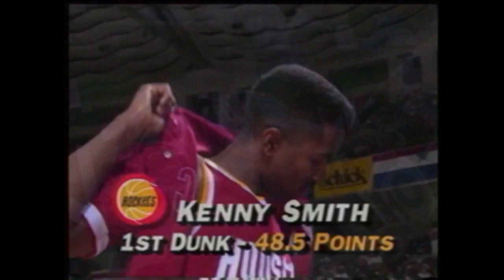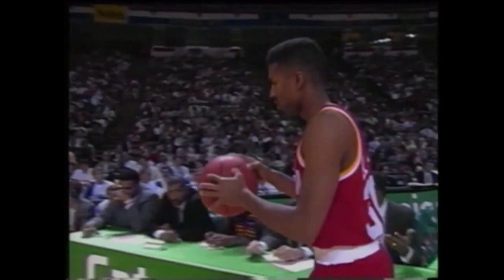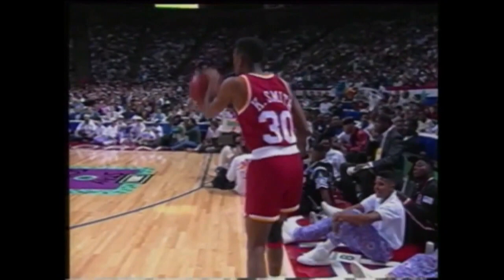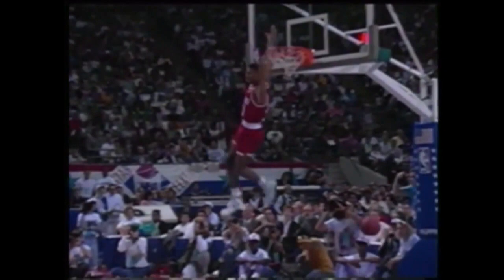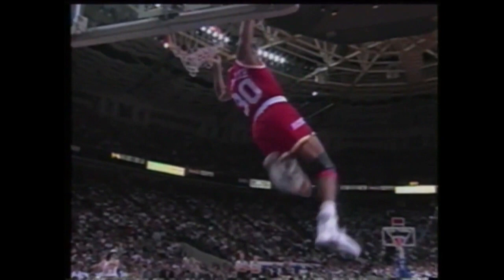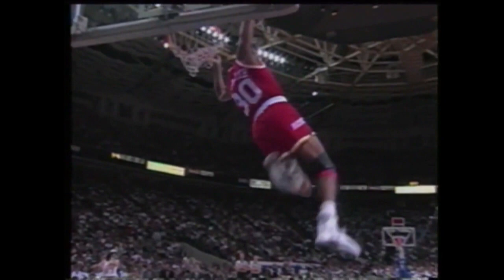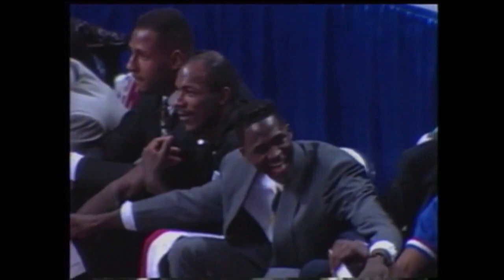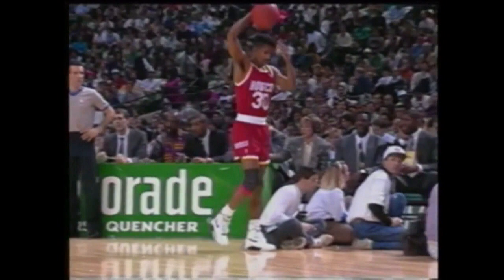Kenny Smith - 1991 NBA Slam Dunk Contest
Round 1
First Dunk (Score: 48.5): 0:00
Second Dunk (Score: 42.3): 1:07

Round 2
First Dunk (Score: 46.6): 2:04
Second Dunk (Score: 41.3): 2:46

February 9, 1991 - Kenny Smith finished fourth in the 1991 NBA Slam Dunk Contest, one year after his runner-up result as a member of the Sacramento Kings.